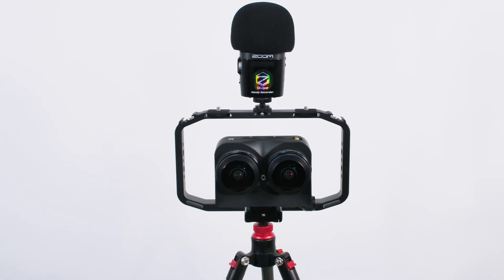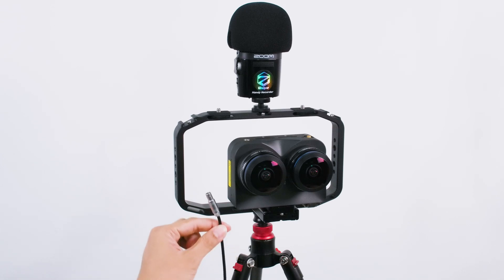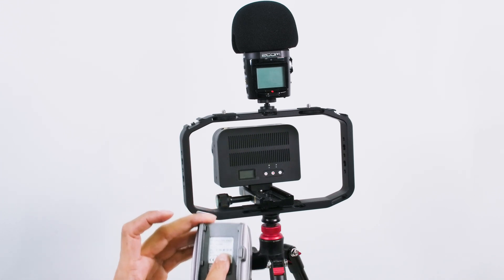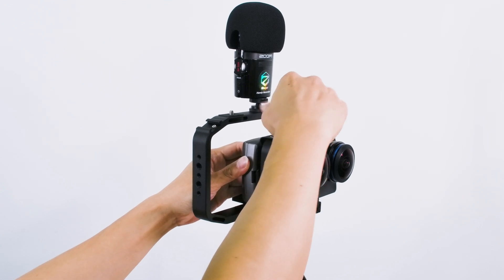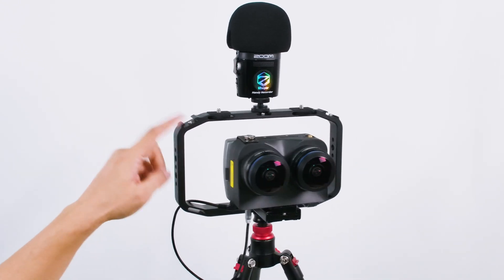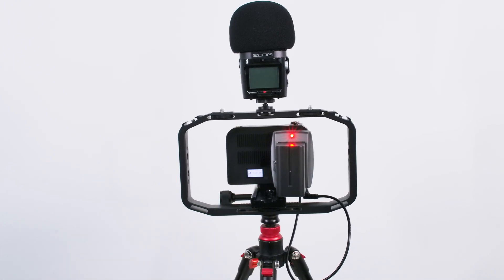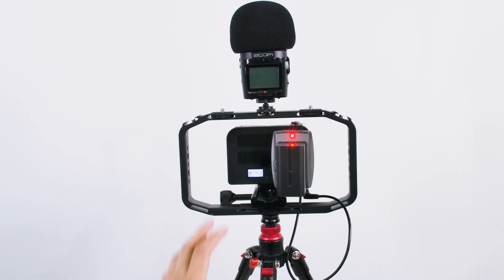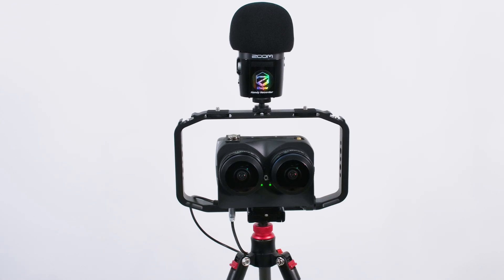How to use Sony NP-F battery with the Z cam K1 pro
We are testing some accessories that can power up the Z cam  K1pro with a Sony NP-F type battery, which can help mobilizing the setup if you don't access to the discontinued battery bracket from the Rvlvr Labs. Here are the parts we need:

a Lemo 4-pin-to-dc cable
a Sony battery adapter that output at 12V

We will keep testing them and may offer at our web store at a later time.
If you have a NP-F style battery with a DC output jack, you may also use it with this power cable, please check my another video for details.